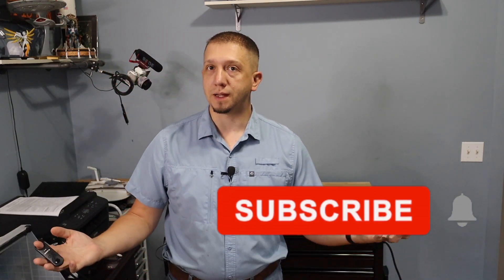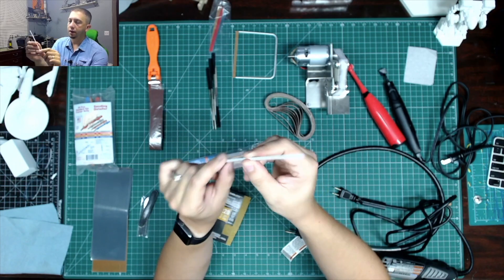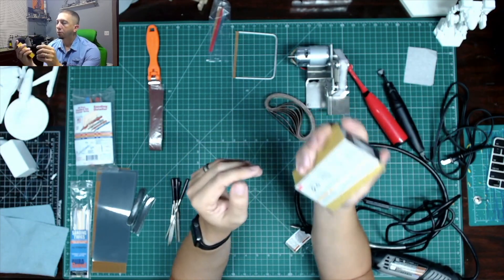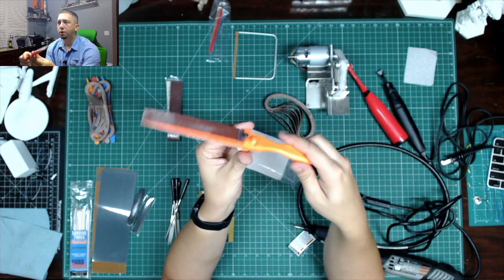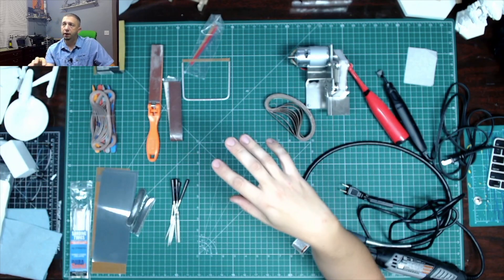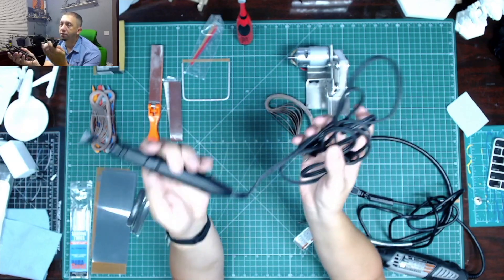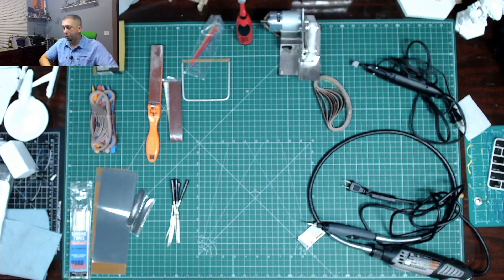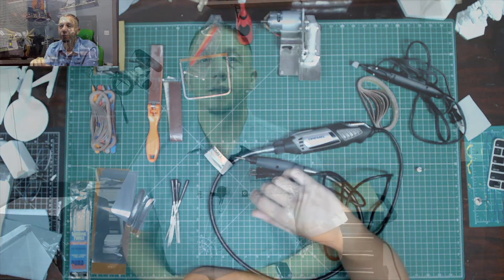The RIGHT tools to fix layer lines in 3D Printing - Sanding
Dremel Pen Attachment
MicroLux Sander
Mr. Happy G tool
Sanding Twigs
Hobby Sand Paper
3M Sand Block
Foam Boards
Sanding Detailers

Shop Items
3Doodler 3d Printing Pen